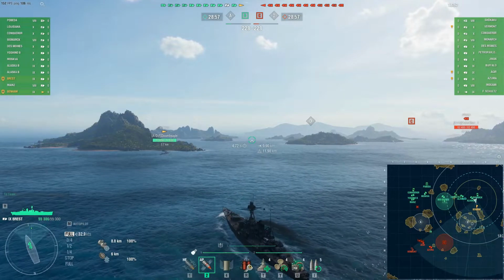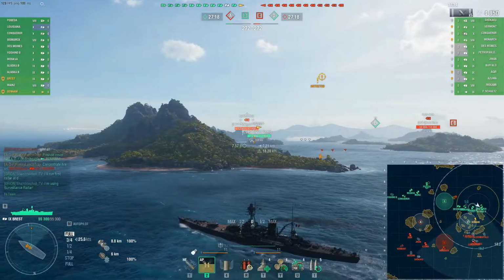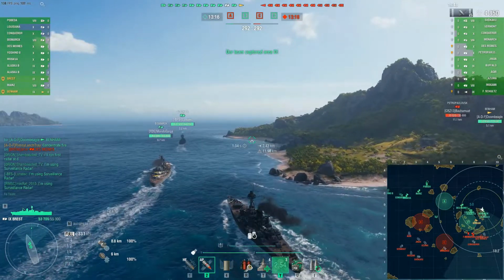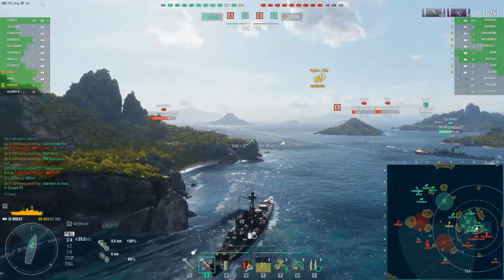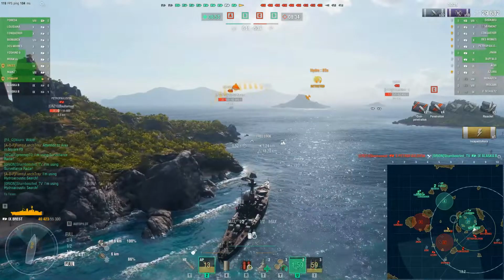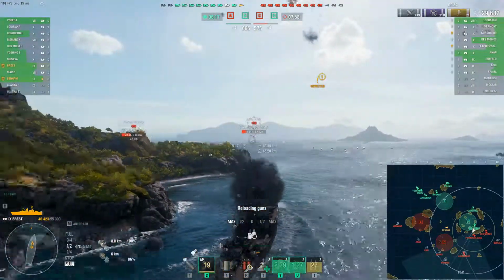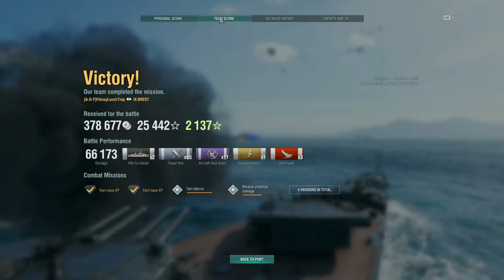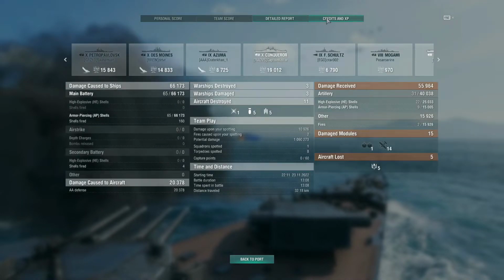World of Warships - Brest: Friday Highlight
Hey FLT here! Today I will be showcasing the Tier IX French Heavy Cruiser the Brest. Definitely an upgrade from Cherbourg and does will pushing flanks and utilizing islands.

Timestamps
0:00 Intro
0:10 Randoms Battle
13:10 Post Battle Results
15:06 Outro

PC: Apex Platinum - i5-9600K / GTX 1660 Ti / 32GB DDR4-3200MHz
Monitor: ASUS VG248QE Gaming Monitor 24"
Microphone: HyperX Quadcast
Keyboard: Razer Huntsman Elite Gaming
Mouse: Razer Basilisk Ergonomic FPS Gaming
Mouse Mat: Razer Gigantus V2  Gaming Soft - Medium
Headset: Razer Narai Wireless Gaming
Chair: Secret Lab Titan Black 2020